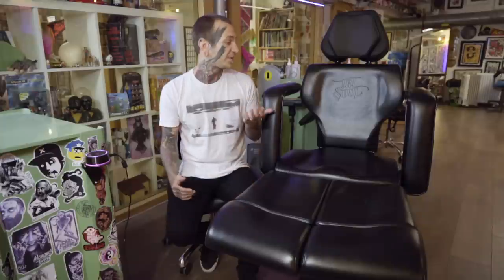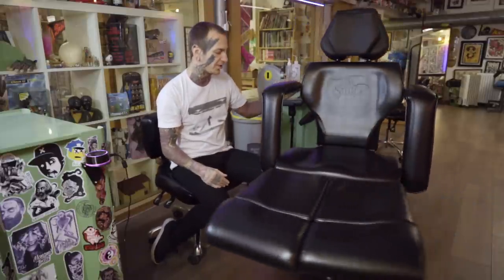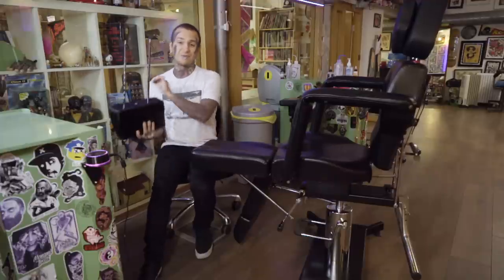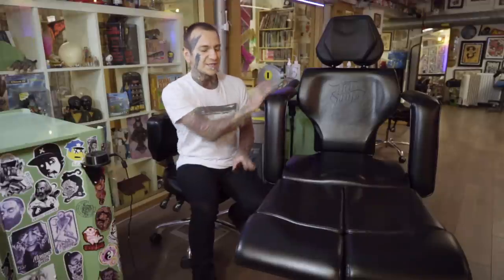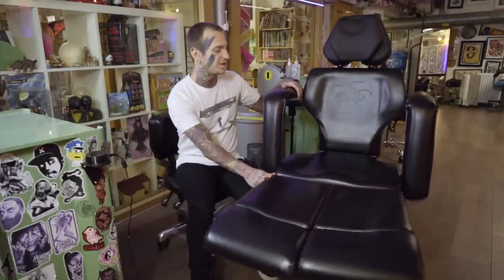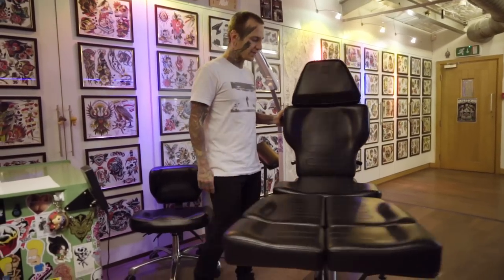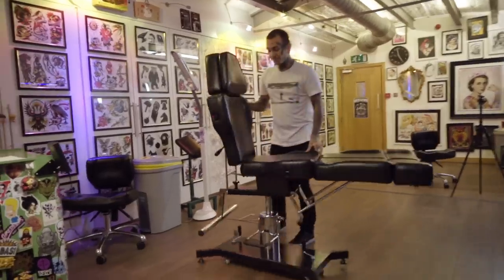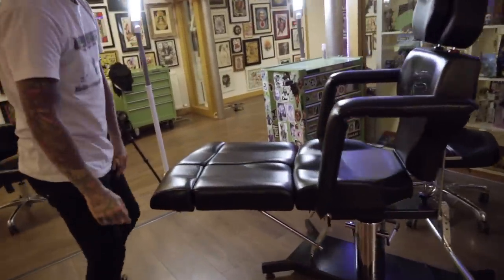570 CLIENT CHAIR BY TATSOUL / BEST ONE OUT THERE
Client Comfort in my opinion is one of the most important things during the tattoo sessions.
Here in this video I'm showcasing what we use in the studio and some of this chairs features.

UPDATE - To lock chair lift the pumping pedal ! Didn't even know about this future and used this chair for years.

here is more info  about 570 TATSoul Chair-

Features:

Upholstered with smooth PVC vinyl - prevents unwanted lines on clients' bodies after extended sessions
Multi-layered cushioning for superior comfort and pressure reduction
Optimal adjustability for unrivaled chair positioning
High straddle position for lower back tattoos
Low straddle position for mid to high back and shoulder tattoos
Removable pillow with plush face hole for face-down position
Full range leg rest adjustment from 0° flat to 90° downward decline
Full range backrest adjustment from 90° upright to 180° flat
Full range 360° swivel at any height
Adjustable height headrest, which converts into a face cradle
Leg extensions for tall clients
Removable click-lock steel reinforced arm rests
Durable stainless steel foot rest
Slim and sleek design to fit in stations of any size
Double plated heavy-duty steel base
Ultra high grade hydraulic lift
Lifetime structure and frame warranty(does not apply to wear and tear parts such as vinyl, hydraulic pump or click locks)

Specifications:

Upholstered in PVC vinyl
Hydraulic pump has a 1.58" shaft diameter with a 7.7" stroke
Height adjustment from 24” to 31”
Back rest adjustment from 0° flat to 90° upward incline
Leg rests adjustment from 0° flat to 90° downward decline
Rotates in horizontal direction and locks in location with foot lever
Slim sleek design to fit in both large and small stations

Product Dimensions (flat position):

Height Range: 24” to 31”
Length Range: 52” to 81”
Width with arm rests: 29”
Arm rest width: 4”
Cushion thickness: 4”
Hydraulic base: 36” x 19”(L x W)
Weight of chair: 185 lbs.
* All heights measured from ground to top of seat cushion

Let me know if you have any other questions below. Thank you